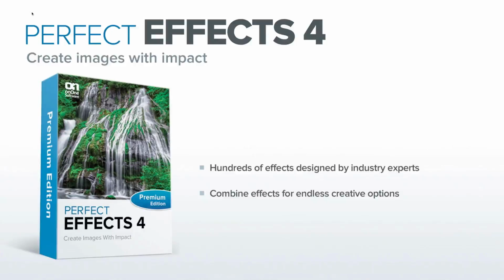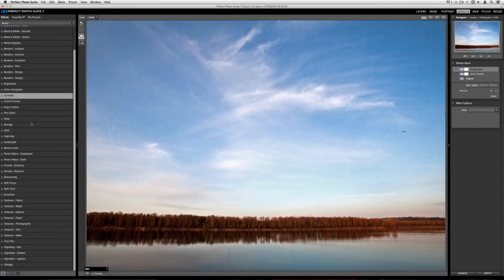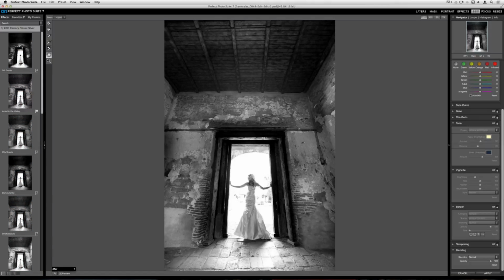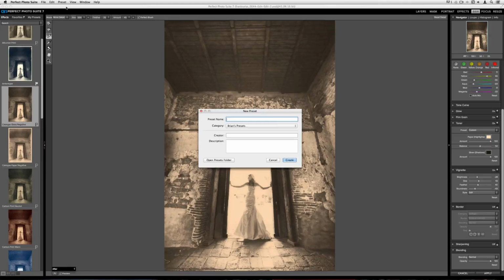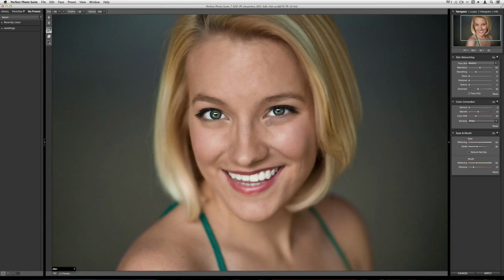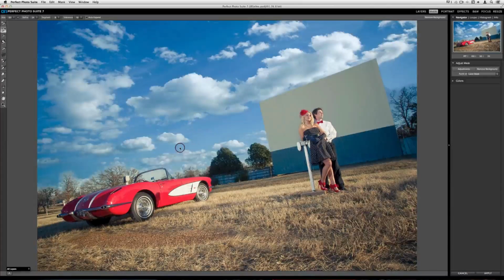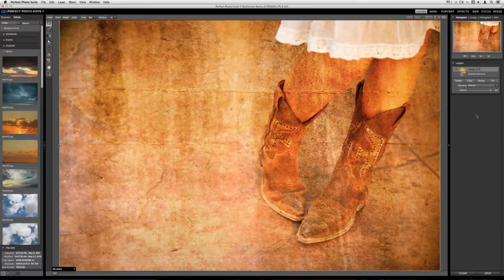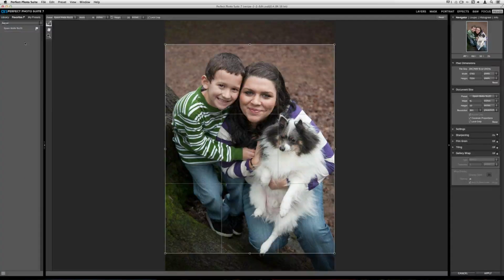Lightroom and Aperture with Perfect Photo Suite 7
Watch Liz LePage walk through the Perfect Photo Suite 7 for Lightroom and Aperture.  Liz will show you how to save time in the workflow, retouch your photos, and give your images a professional look.